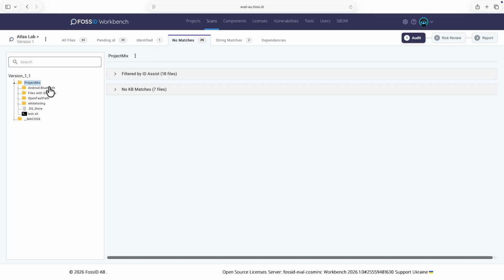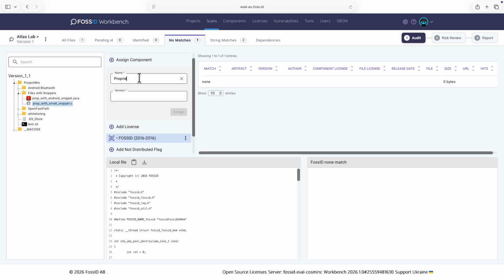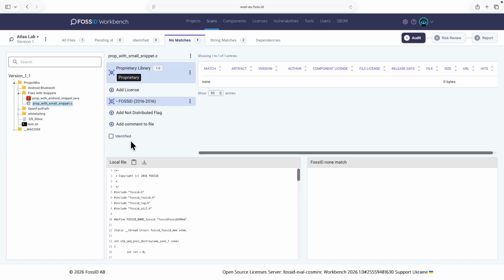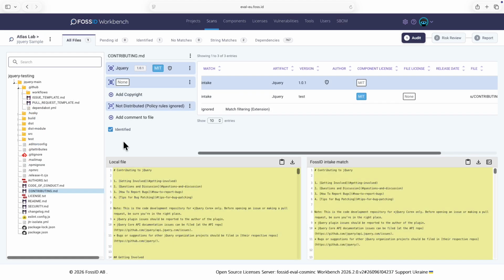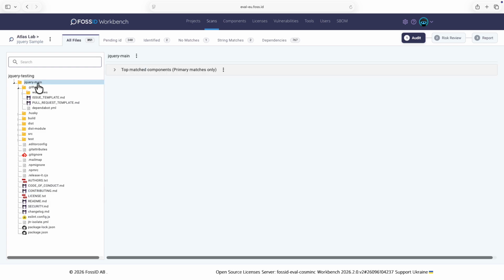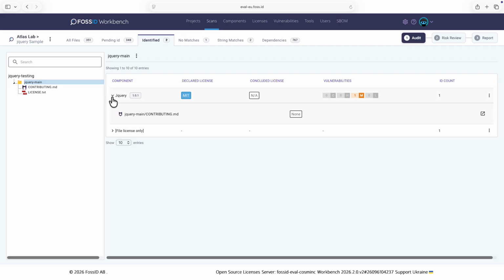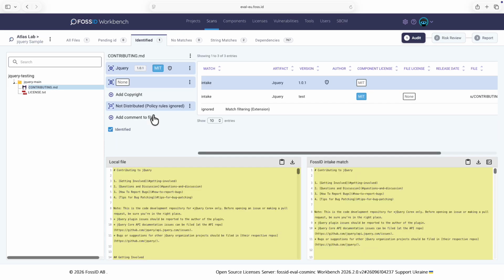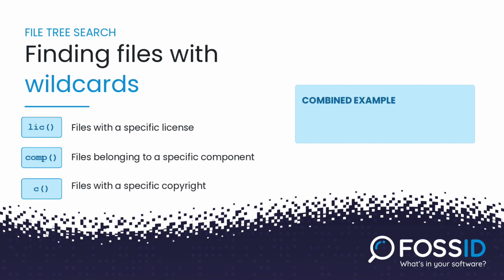Identifying Commercial & Proprietary Components in Workbench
Learn how to include commercial and proprietary components in your FossID Workbench audit, covering single file and bulk identification, Component Intake for recurring components, and how to review, correct, and search identifications using wildcards.